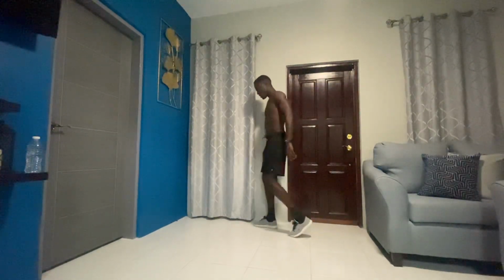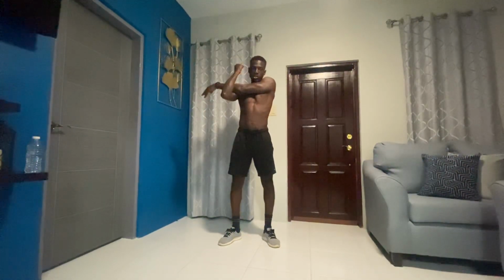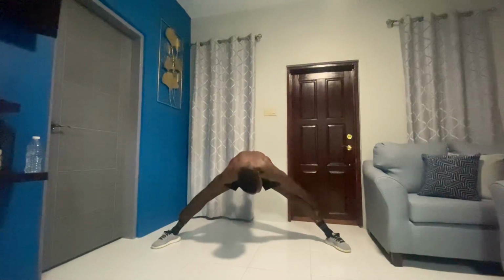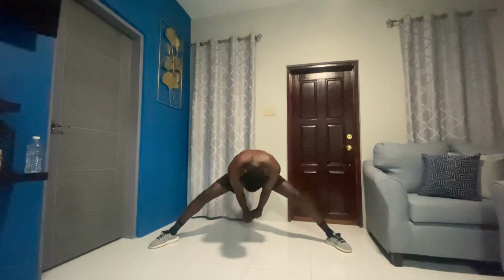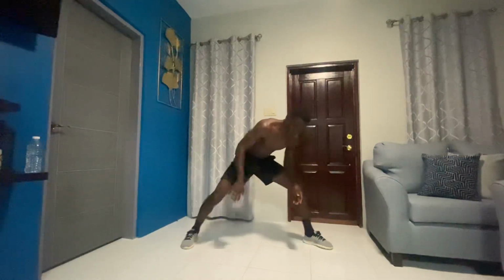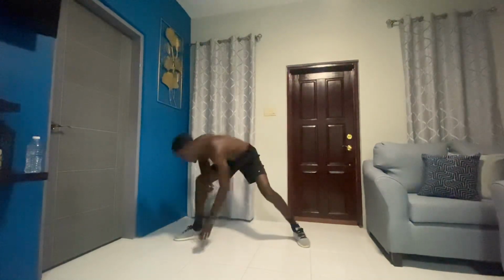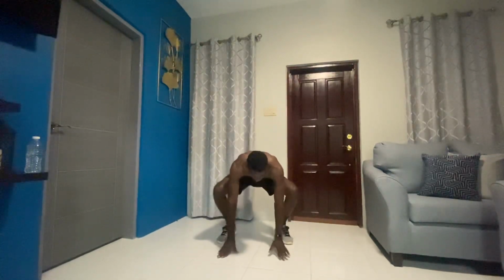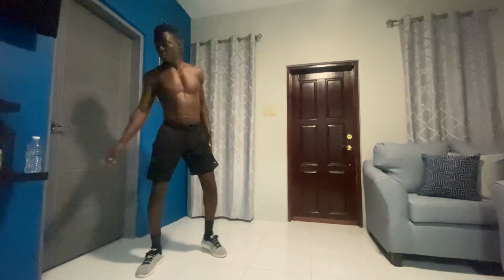Burn Belly & Body Fat with this Cardio Home Workout + Enhance Endurance | No Equipment needed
Simple & easy cardio homeworkout to enhance fitness and burn fat inclusive of warmup and stretch . No equipment needed . Exercise for anyone with any body type.